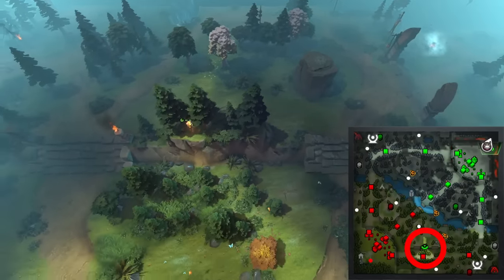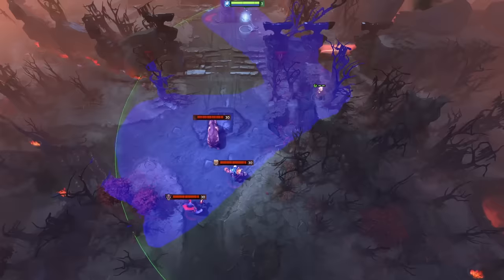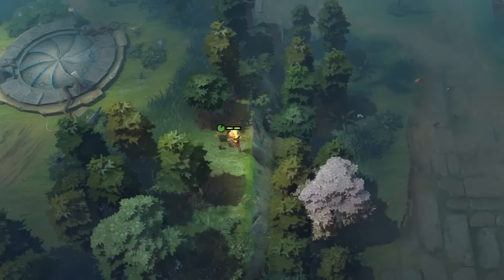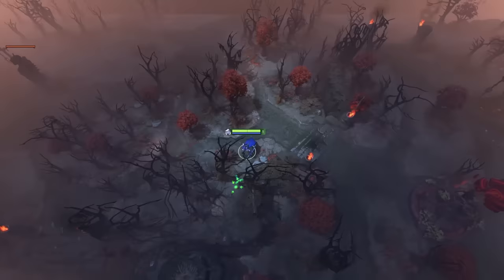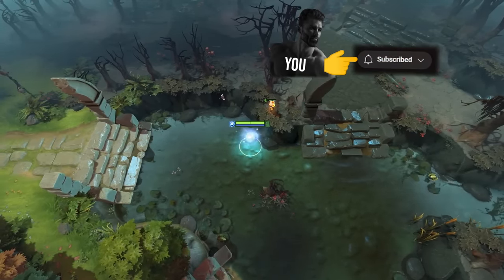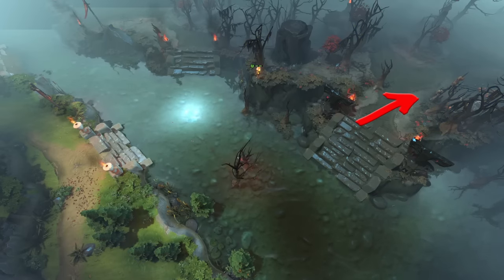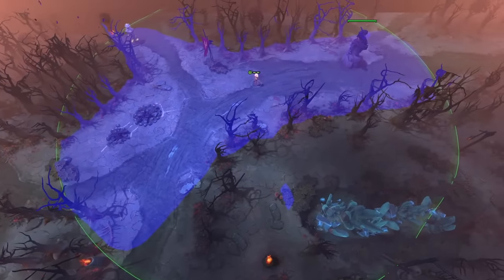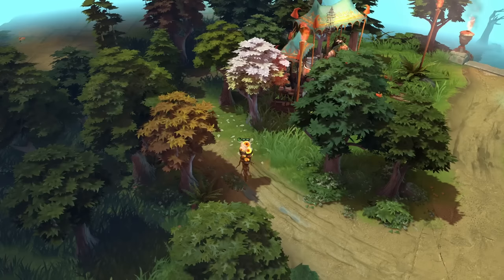More Ward Spots From Pros In 7.35b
In this video we look at some interesting ward spots the pros are preferring at this point in 7.35b. We check out some common, and no so common spots, as well as talk about some trends I've noticed from many pro teams, across every region.